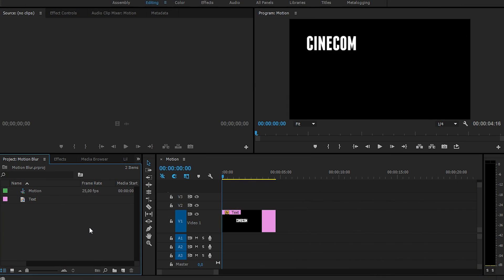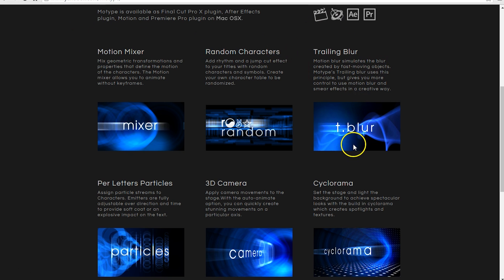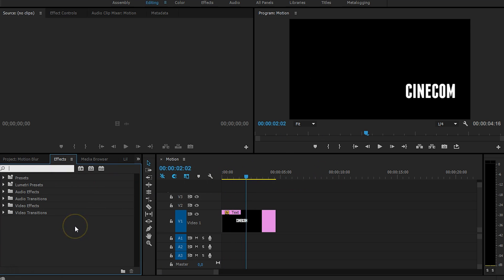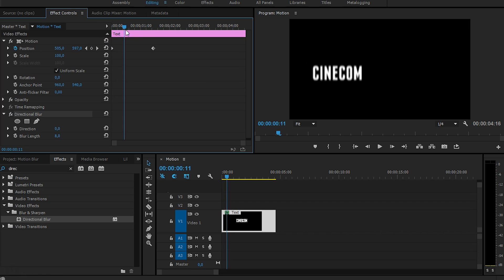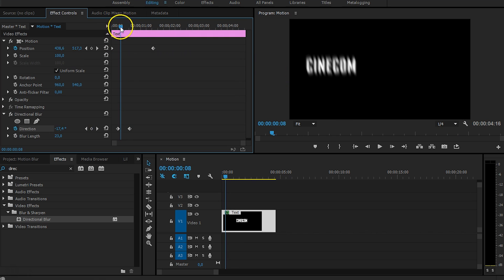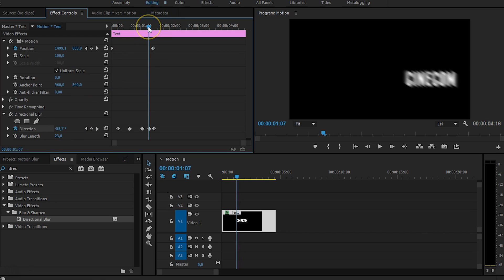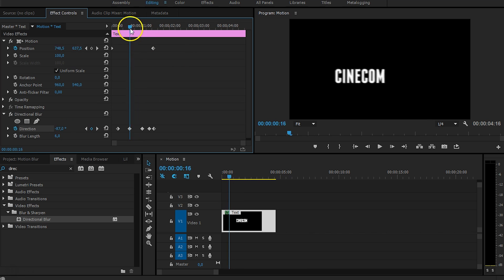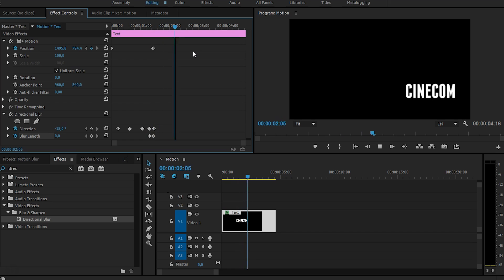Create Motion Blur (no plugins) in Premiere Pro | Cinecom.net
🎬 Master Filmmaking, Video Editing, & VFX in One Bundle! Learn how to do it without any third party plugins in this quick tutorial video.

When you create an animation in Premiere Pro there are several things to think about to make it look natural. In a previous tutorial we've learned how to create smooth keyframes for a natural flow. But there's also motion blur that has to be created. If you wave your hand before your eyes or film a fast running person, you would see a blur. That is motion blur.

Inside After Effects we have the option to just "enable" this option where the program will do the work for us. In Premiere Pro we don't have that option nor we have any plugins to do it for us. There are third party plugins, but they cost money and aren't always so cheap:

Luckily there's a work around for it! Search for the effect "Directional Blur" and add it to the layer your want the motion blur on. And now it's up to you to animate the direction of the blur so that it follows the movement of you object or text. In combination you want to animate the blur length as well if your object changes in speed. But be careful not to overdo the blur length!